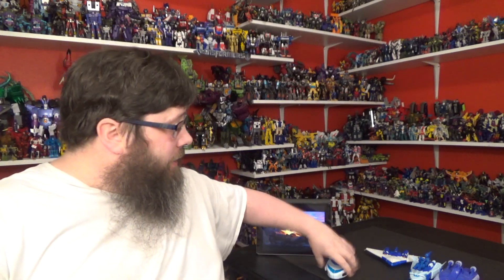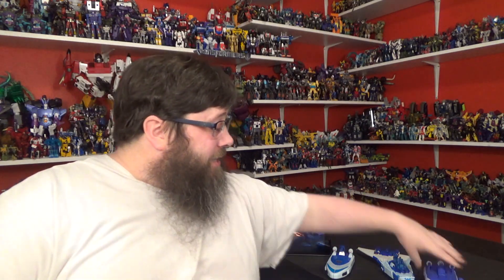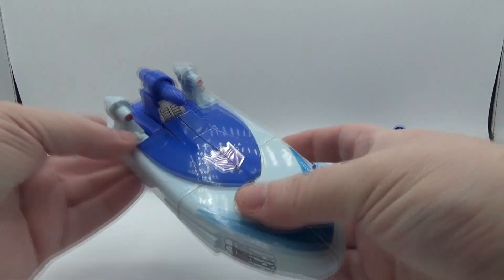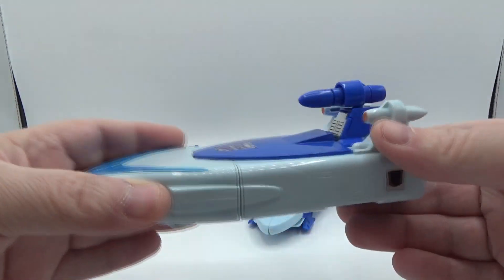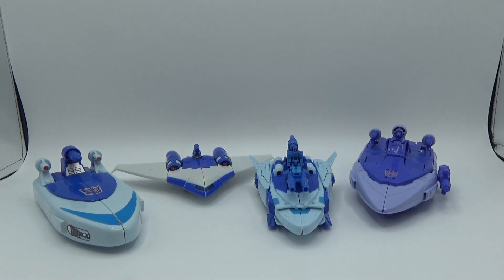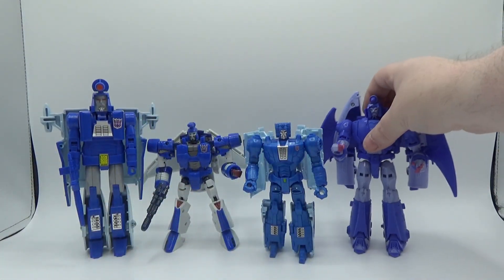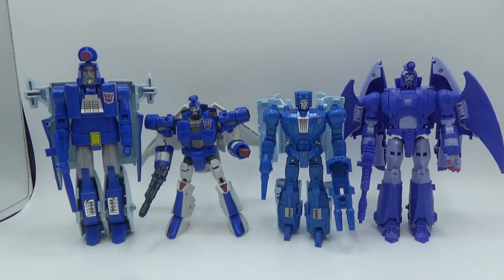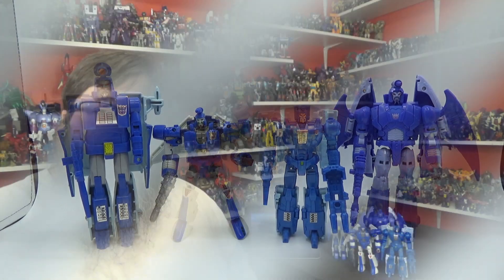Scourge: Evolution in Action Figures (1986-2021) Transformers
Just Another Transformer VS Thing with Scourge.